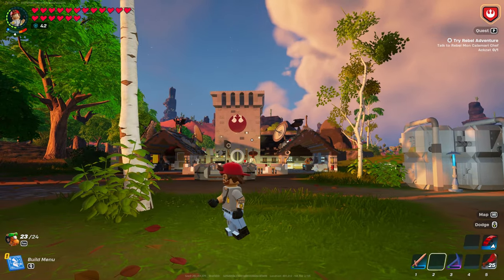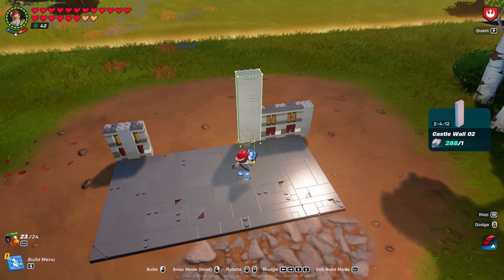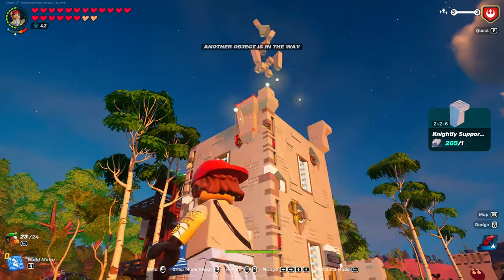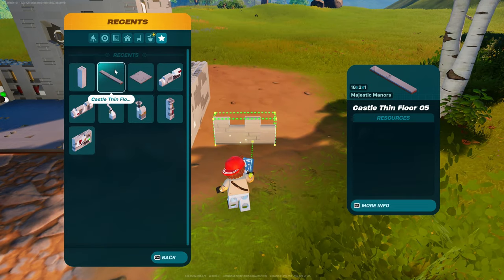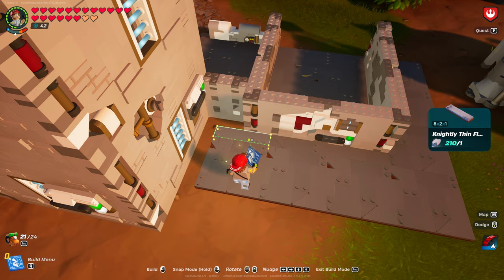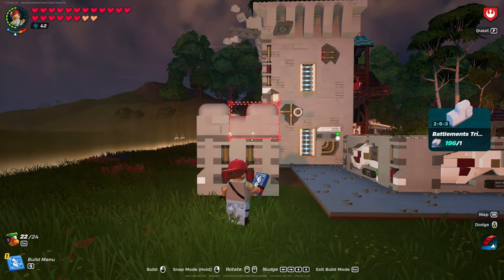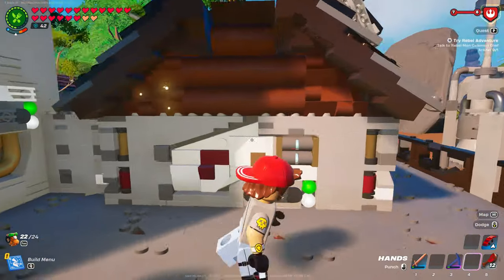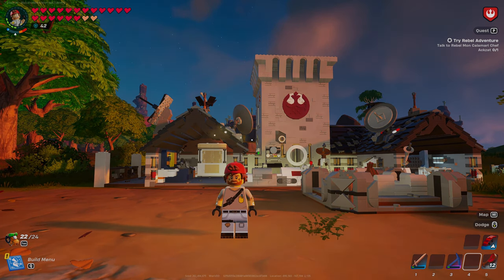LEGO Fortnite: Rebel Camp Tutorial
Lego Fortnite | Star Wars Update v29.40  I've been wanting to put this build into a village square.  Kind of cool I can do this with the Star Wars pieces.  I know I use Galactic roof, but I like it. LOL!

00:00 - intro
00:40 - showcase
01:58 - courtyard floor
02:50 - tower
08:48 - left walls and floor
11:23 - right wall
11:48 - courtyard wall
12:35 - right wall and floors
13:38 - back wall and floor
15:00 - storage floor
17:00 - back storage and floor
21:16 - fence
22:54 - roof
27:39 - final walkaround
28:07 - outro